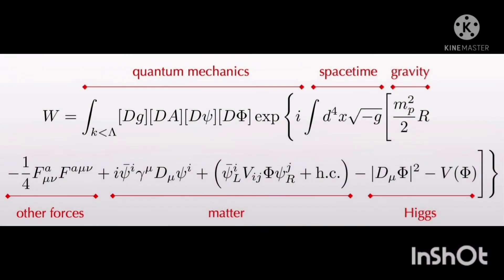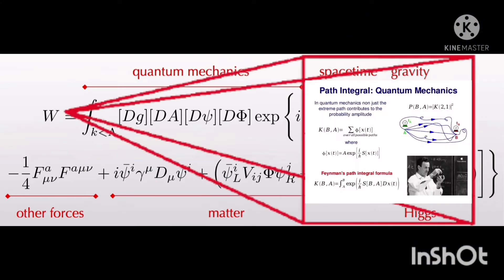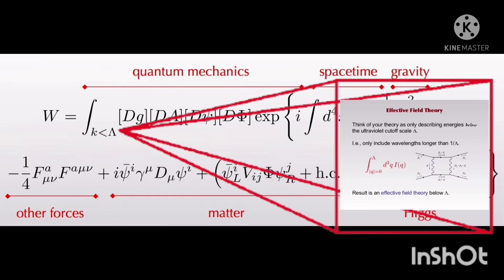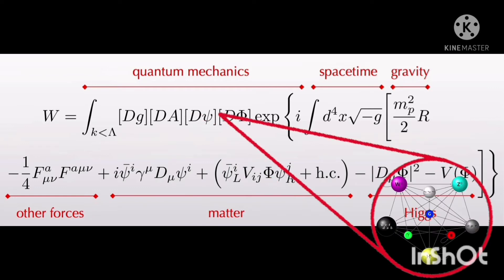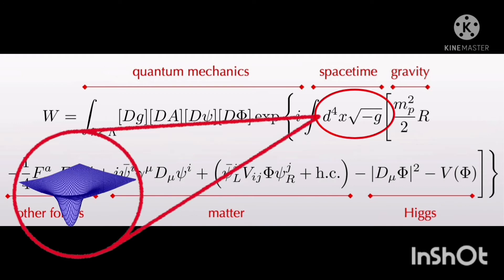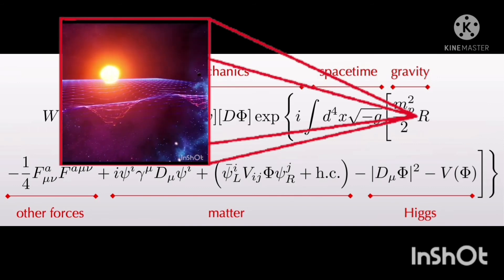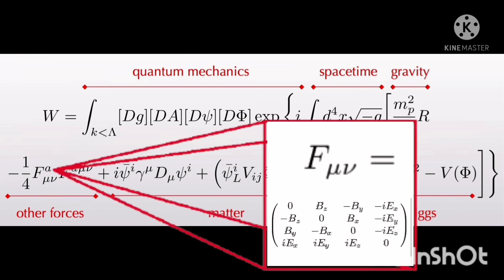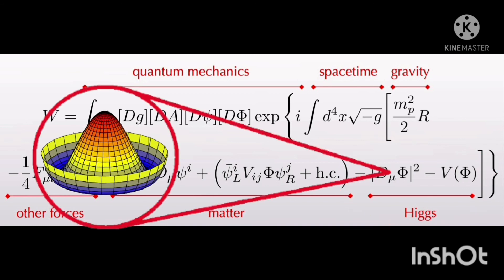What is the Equation For Everything?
This equation is from Sean Carroll's Book" The Big Picture: On the Origins of Life, Meaning, and the Universe Itself.

Cited Sources:
Space-time approach to nonrelativistic quantum mechanics
R.P. Feynman(Cornell U., Phys. Dept.) 1948
Published in: Rev.Mod.Phys. 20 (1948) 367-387

Renormalization Group and Critical Phenomena. I. Renormalization Group and the Kadanoff Scaling Picture Kenneth G. Wilson Phys. Rev. B 4, 3174 – Published 1 November 1971

Quantum Mechanics-Nonrelativistic Theory Book by Lev Landau